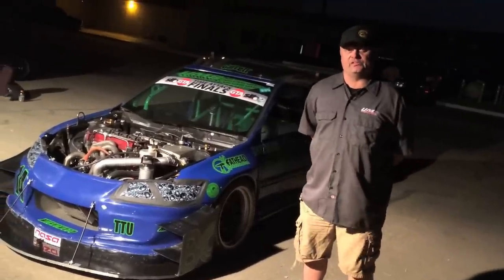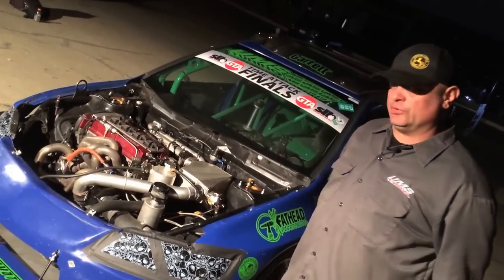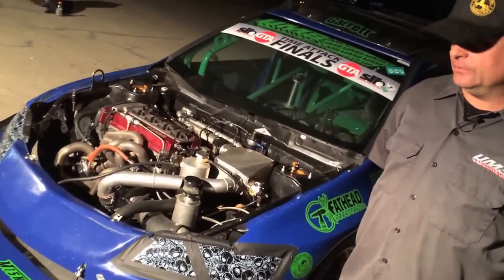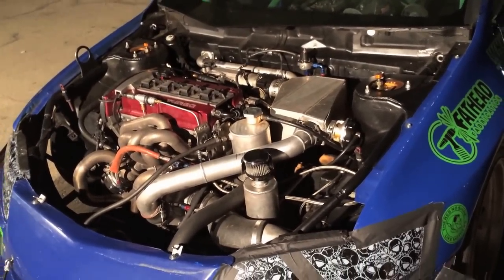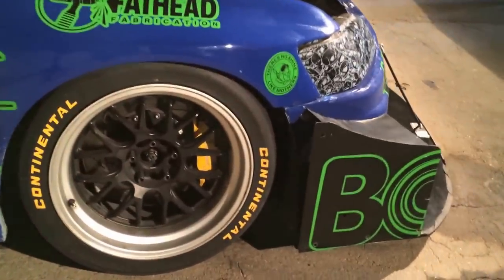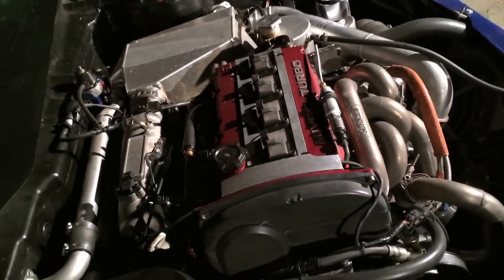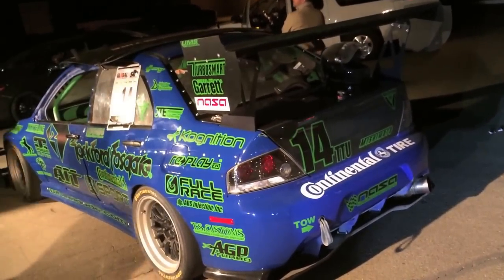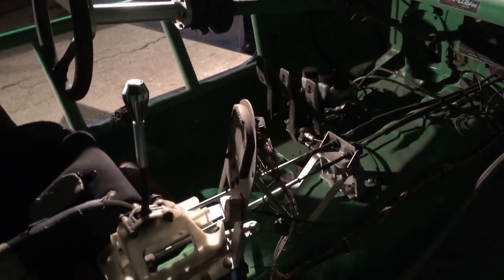UMS Tuning CT9A Mitsubishi Lancer Evo 8: Global Time Attack Competition Car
Cars of Global Time Attack presented by Whiteline Suspension: Tony Szirka from UMS Tuning in Arizona gives us a tour of his 2003 CT9A Mitsubishi Lancer Evo 8 Time Attack Competition Car.

UMS Tuning Lancer Evo 8 SPEC SHEET:

Whiteline anti lift kit, front and rear sway bars and urethane bushings throughout.
Sparco Circuit Pro 2 seat
Sparco steering wheel
AEM Series2 EMS (soon to be Infinity and an AQ1)
2002 Eclipse 4G64 block with 2006 Evo 9 head
Garrett GTX4088 turbo | Garrett 1000hp air/water intercooler core
Brian Crower billet 94mm stroker crank
GRP 159mm rods | Wiseco 8.5:1 pistons
Tomei 290 cams
OEM head gasket | ARP L19 head studs/main studs
GSC beehive valve springs | Brian Crower Valves
Autronic 500r CDI
UMS modified oil pump
Moroso/AMS oil pan
Canton 3qt Accusump
Skunk2 intake manifold and throttle body
Mishimoto radiator and oil cooler
Full-Race twin scroll T4 turbo manifold
Turbosmart wastegates and blowoff valve
Dodge 300m coils
ID2000 injectors
Turbosmart fuel pressure regulator
2 Bosch 044 pumps
Walbro 400 lift pump
JTE Performance custom fabbed fuel and coolant swirl pots, water reservoir, 4" exhaust, intercooler and plumbing.
Competition Clutch billet twin
Quaife front LSD
Ksport 14" 8 pot front 13" 6pot rear
Ksport circuit pro double adjustable coil overs, 13k front 18k rear springs
Rota MXR 18x11 wheels
Continental 305/645-18 slicks
Kognition chassis mount wing wit custom end plates
AIT Racing wide body kit, side skirts, bumpers, fenders, carbon hood and trunk.
Oem lancer steel roof panel
Fathead fabrications 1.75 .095 DOM Roll Cage
Tilton triple pedal 6000series floor mount pedals
Race Technologies Dash2 display
Qstarz GPS logger
UMS splitter and canards
Shorai power li battery

Vine: @MOTORMAVENS